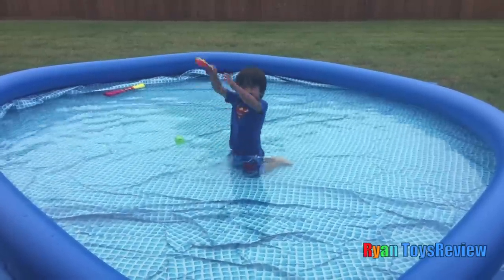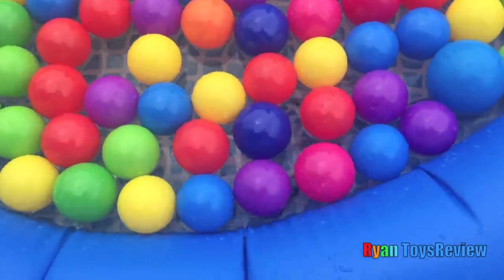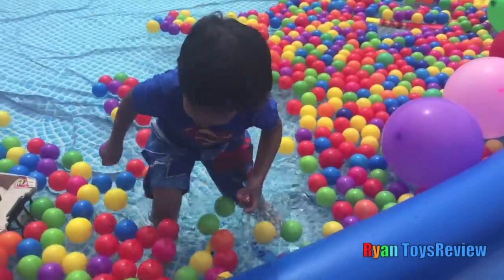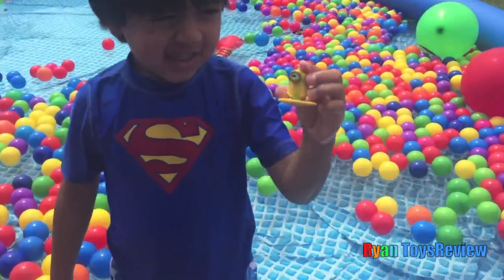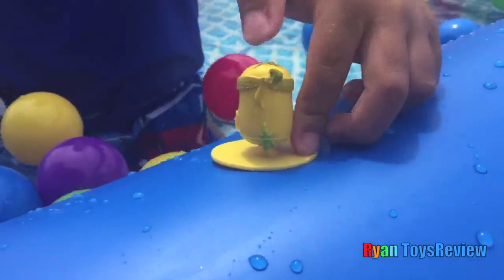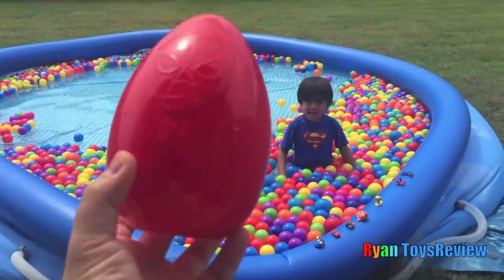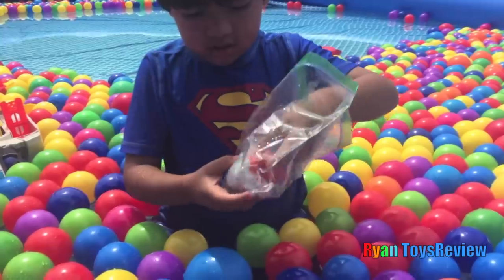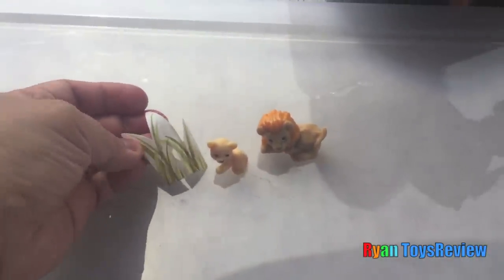BALLOON POP SURPRISE TOYS CHALLENGE in giant ball pit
Ryan did the balloon pop surprise toys challenge in the giant ball pit then open Kinder Egg Surprise! Some of the surprise toys inside is Disney Cars Toys Lightning McQueen and Tow Mater, Disney Pixar Finding Dory and Finding Nemo, Marvel SuperHero Spiderman, DC Superhero Superman and Spiderman, and Minion. Watch to see what surprise toy was inside the Kinder Egg! It's super fun to splash and swim around in a pool full of ball! =)  This is such a fun video for kids and great activity to do in the summer!